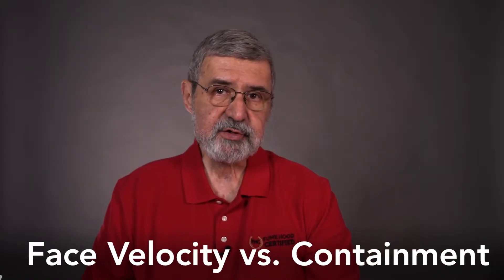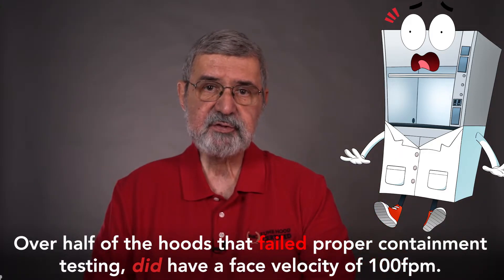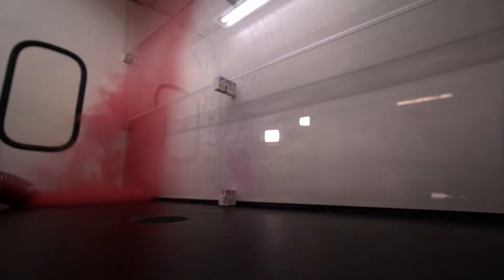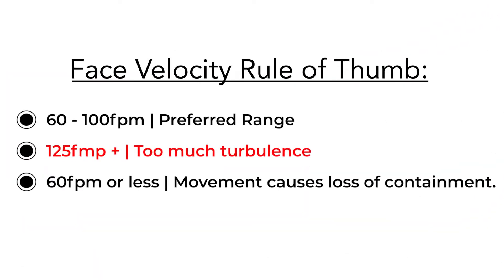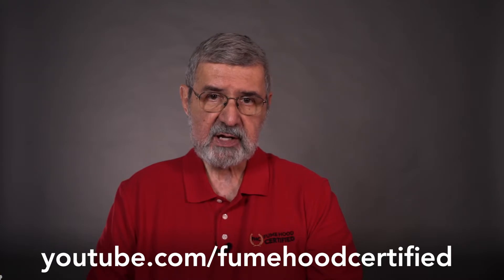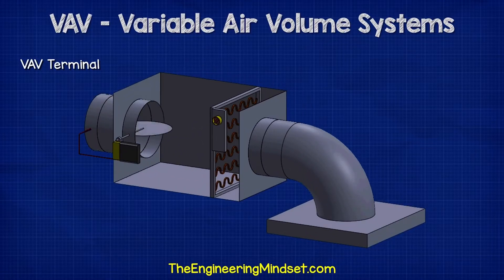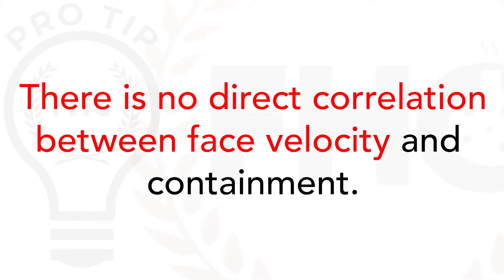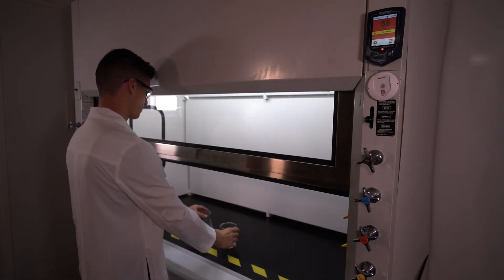THE MYTH About Face Velocity!!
Face Velocity has long been misunderstood as the factor that means "my hood is working and containing!" This is 100% NOT TRUE! Face Velocity has no correlation to containment. Actually if face velocity is not used properly, it can cause excess turbulence and THAT can even cause containment issues!

As you can tell... The fume hood is quite possibly the most misunderstood piece of safety equipment in the lab. Fume Hood Certified wants to make labs safer one fume hood at a time!

Have your hood tested and certified!!

If you use or are around fume hoods regularly, consider visiting our website fumehoodcertified.com for information on testing hoods, fume hood training courses, and other educational recourses.